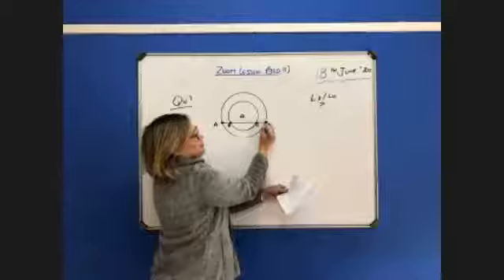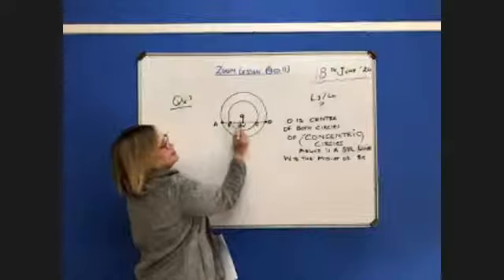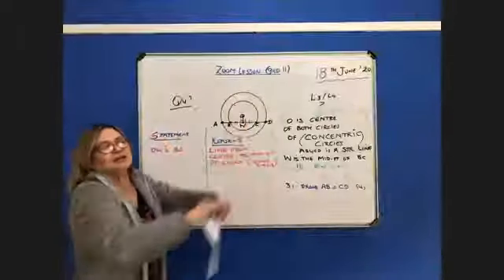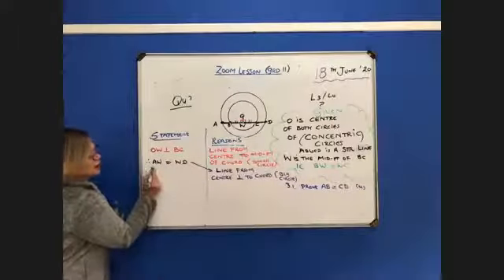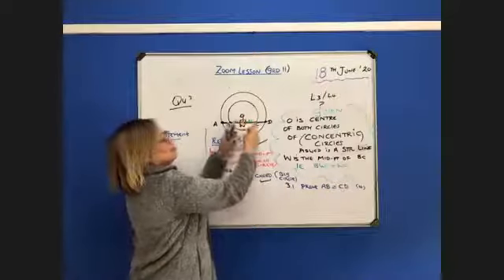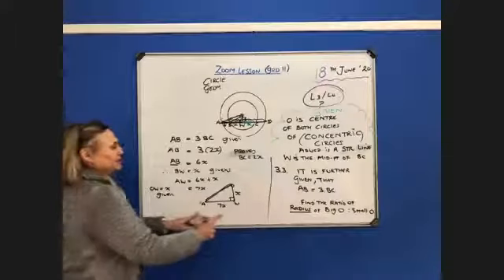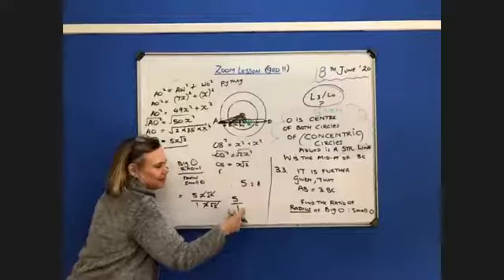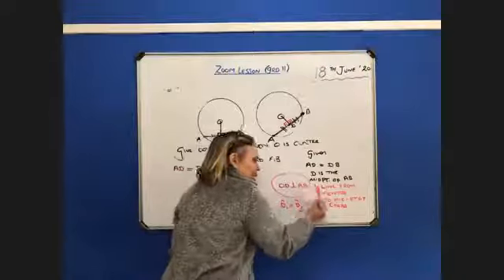Maths Zoom Lesson (18/06/2020)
Ms Holmboe does circle geometry.
This is a recorded zoom meeting hosted on the 18th of June 2020.